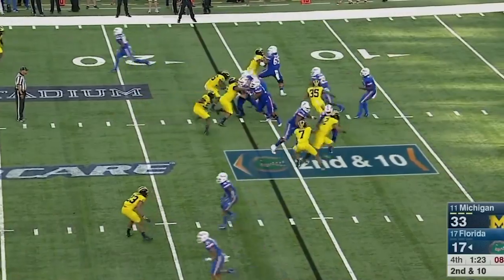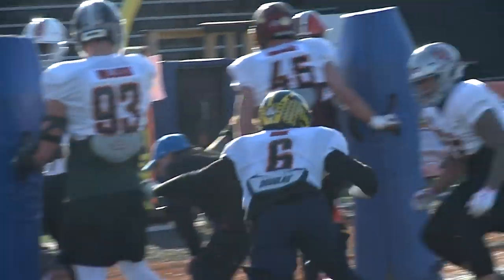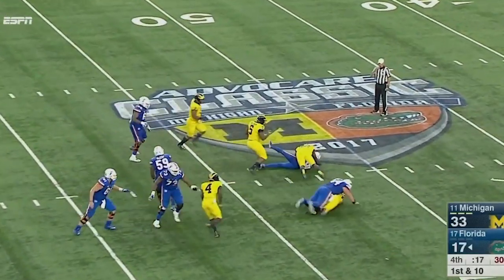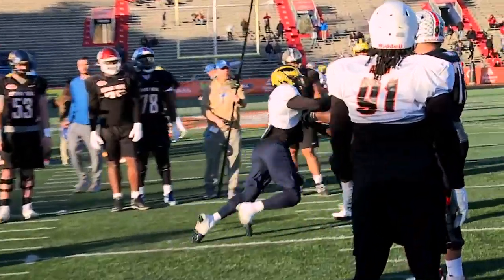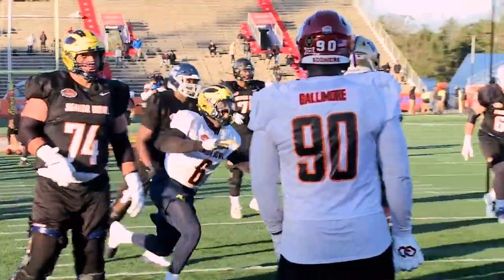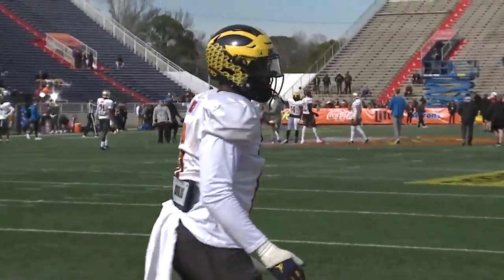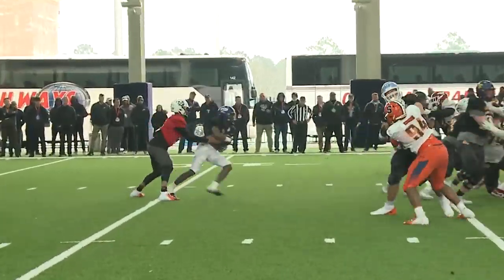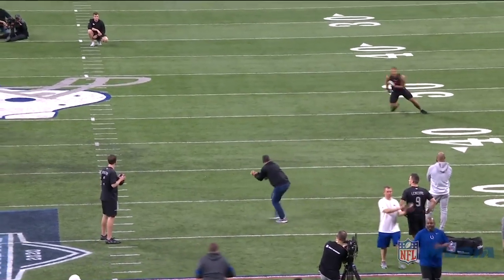The OTP: Scouting Linebackers in the 2020 NFL Draft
In this edition of the OTP, Amie Wells is joined by Titans Radio's "Draft Duo" of Coach Dave McGinnis and Rhett Bryan to discuss linebacker prospects in the 2020 NFL Draft.